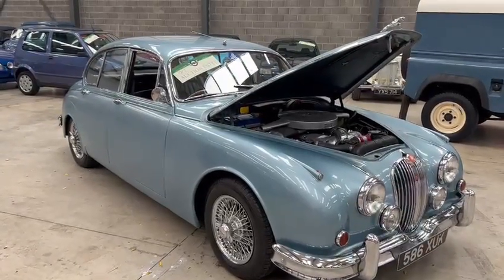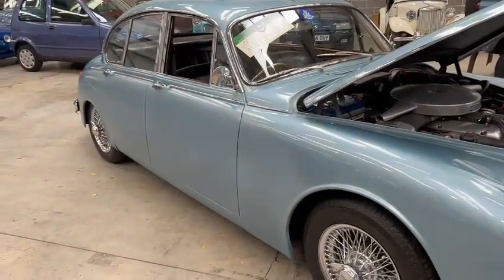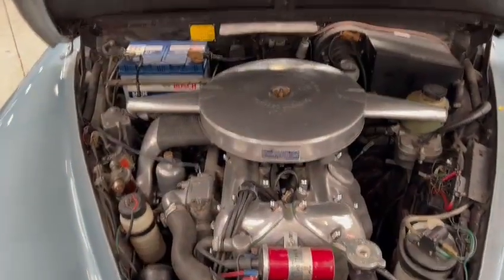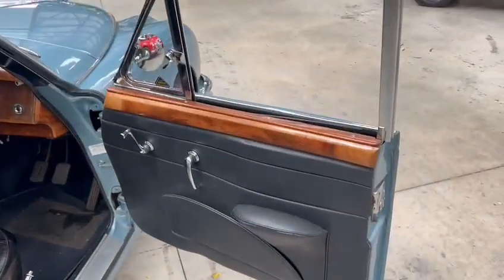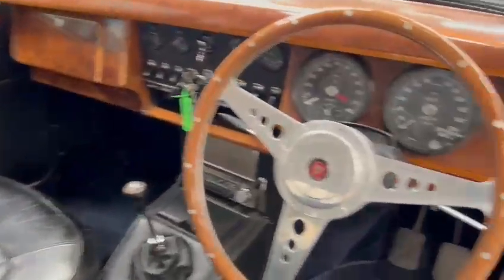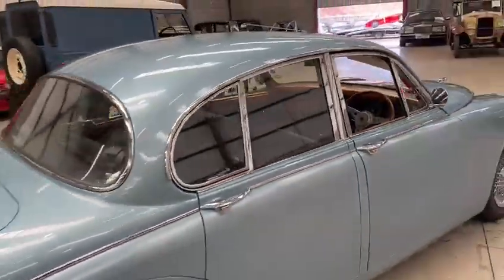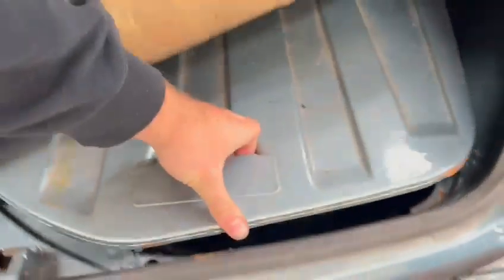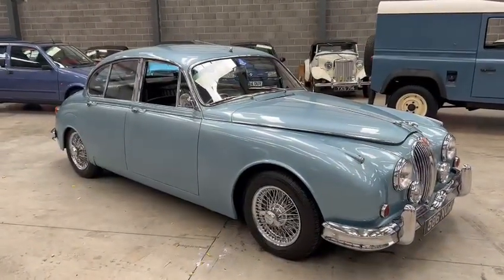1961 JAGUAR MK2 | MATHEWSONS CLASSIC CARS | 21 & 22 OCTOBER 2022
1961 JAGUAR MK2 | MATHEWSONS CLASSIC CARS | 21 & 22 OCTOBER 2022